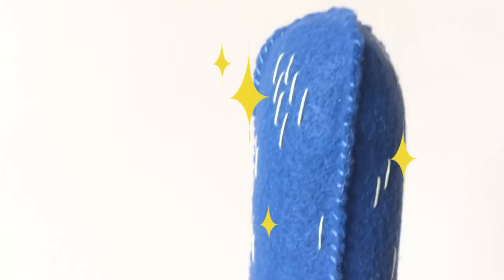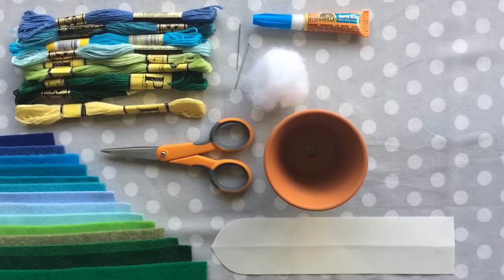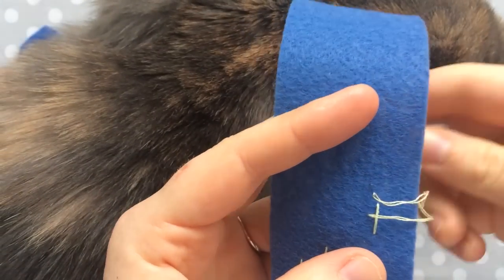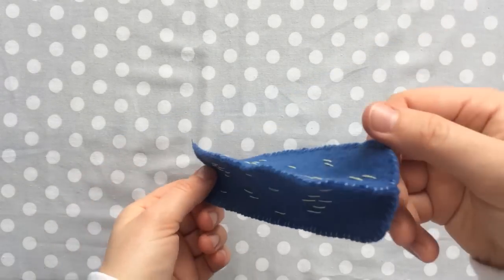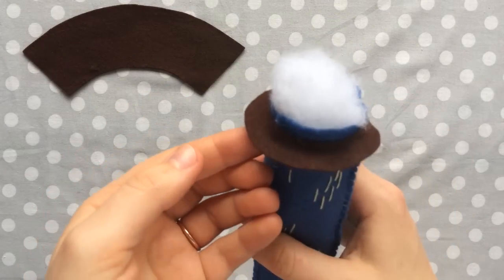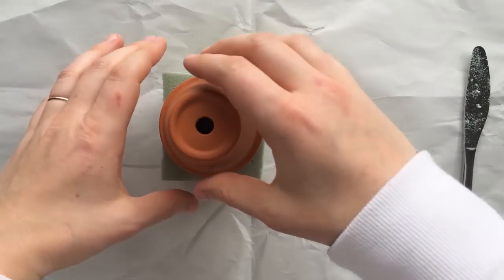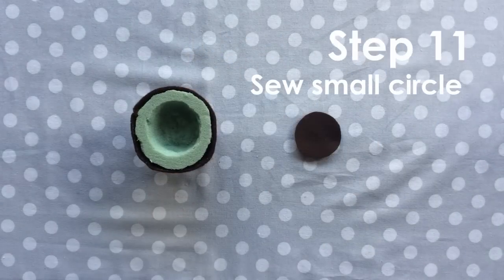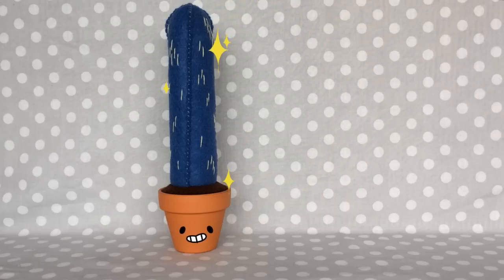DIY Cactus Tutorial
Learn to make an adorable (and simple!) cactus all for yourself!

If you make one, feel free to tweet it at me, I would love to see what you guys do with it!

Let me know if you enjoyed this or would like to see a tutorial for accessories for the cacti!